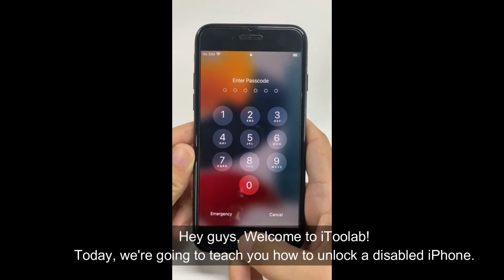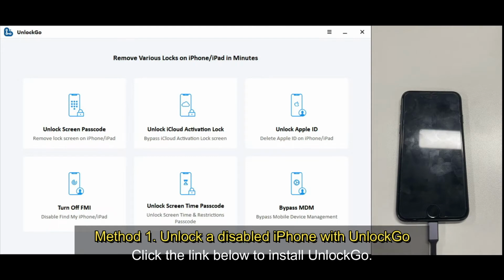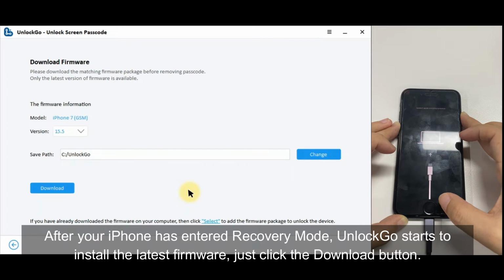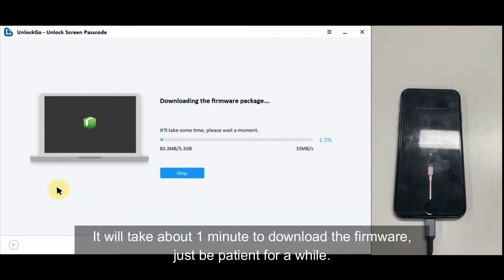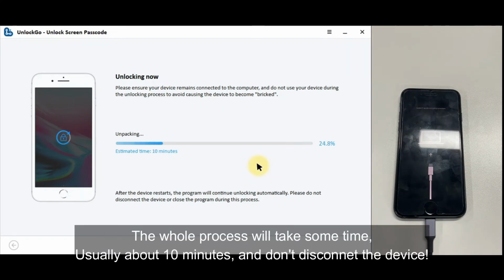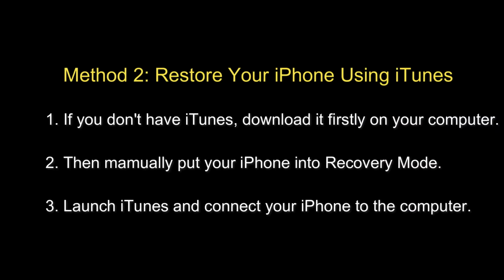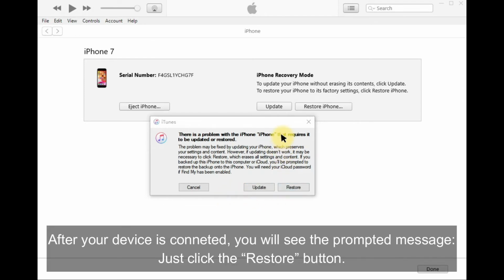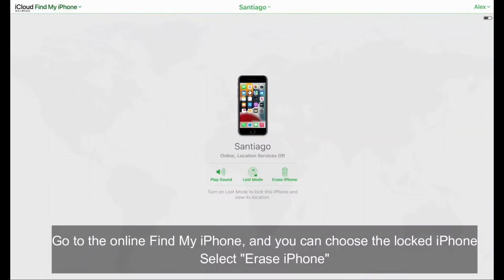[2025]How to Unlock a Disabled iPhone without iTunes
iPhone is disabled, try agian in 1 minutes, 5 minutes, or evern 1 hour? We will walk you through 3 useful ways to unlock disabled iPhone with or without iTunes.

Timestamp
00:00 Intro&Preview
00:05 iPhone is disabled after entering wrong passcode
00:14 There are 3 ways to unlock a disabled iPhone
00:26 Method 1. Download UnlockGo
01:44 Disabled iPhone is unlocked with UnlockGo successfully
02:03 Method 2. Restore your iPhone using iTunes
02:31 Method 3. Erase iPhone using Find My

⛔ Important Notice:
2. UnlockGo is unable to obtain access to credentials, compromise personal data or cause serious harm to others. Do not try to violate YouTube community guidelines.